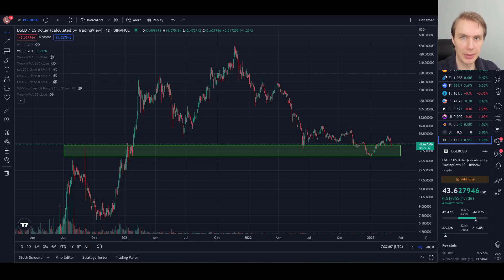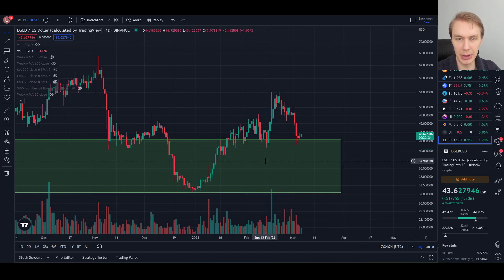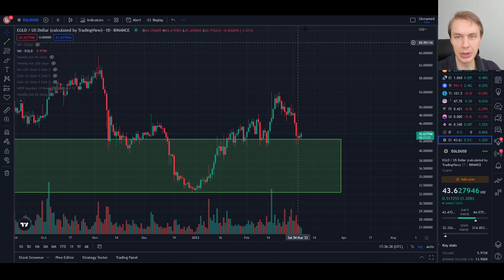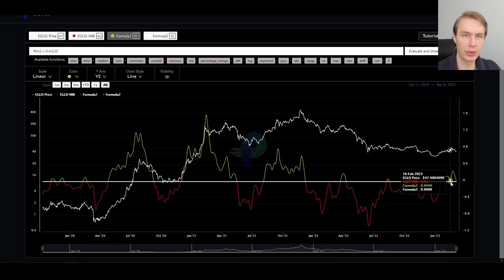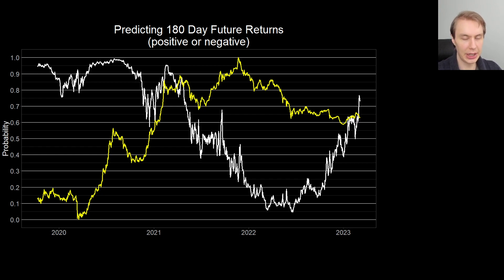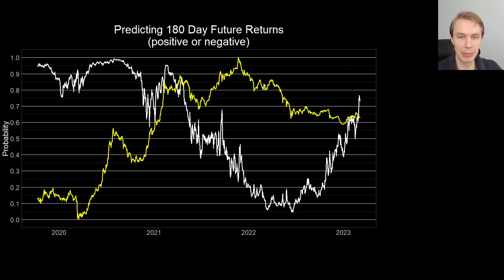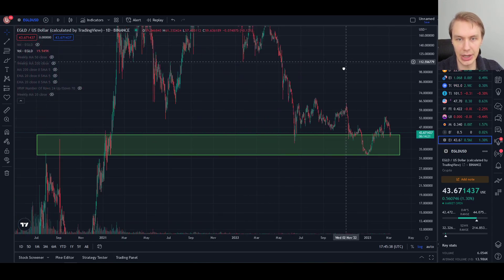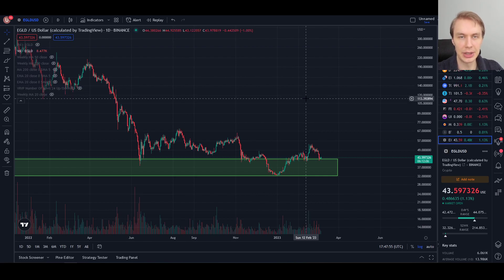MultiversX ($EGLD): Are Long-Term BULLISH Signals Flashing?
What outlook for EGLD is most reasonable right now? Bullish or bearish? We discuss what our models are seeing and why being bullish long-term might be reasonable.

Our website, polaritydigital.io, is now LIVE! Check it out and let us know what you think! It's completely free to access during this beta phase.